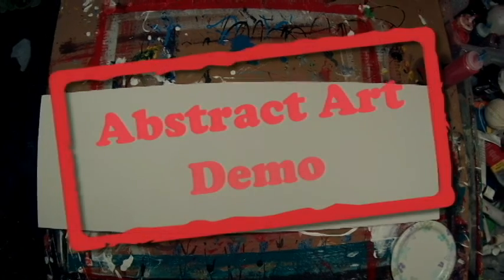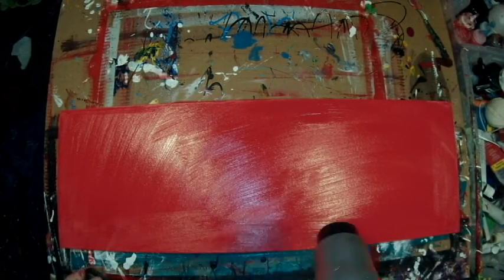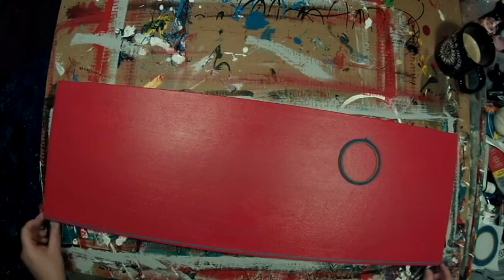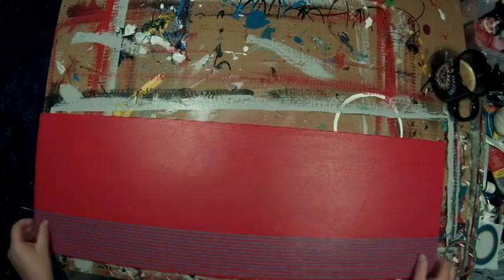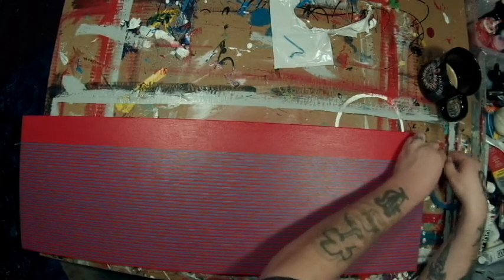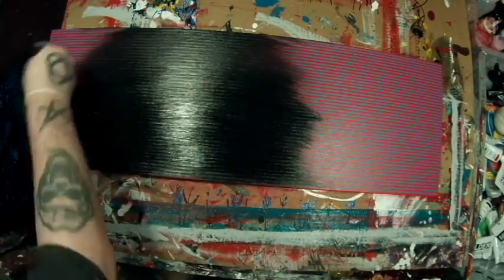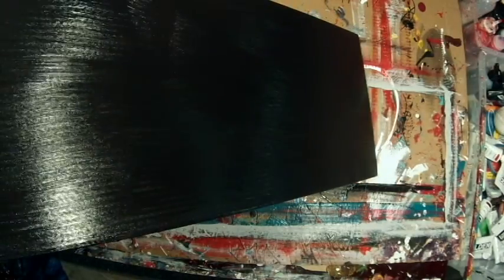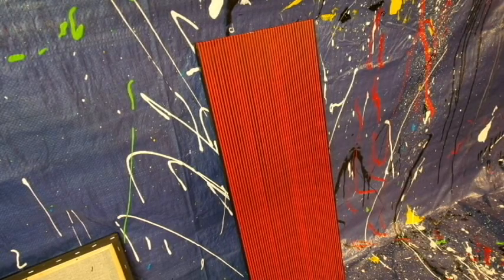Abstract Painting Art Demo - "When Light Measures (ETM3)" (w/ Voiceover) Embrace The Matrix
If you are interested in purchasing any of the original paintings I post here please go to see which ones are available for purchase.